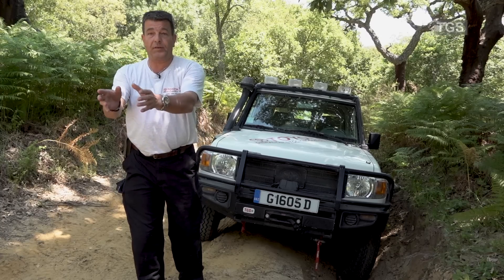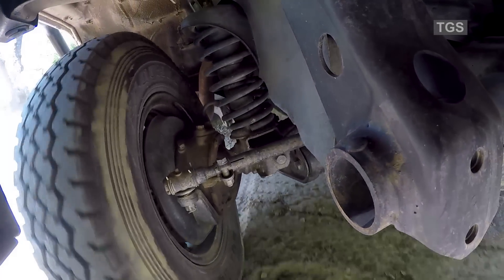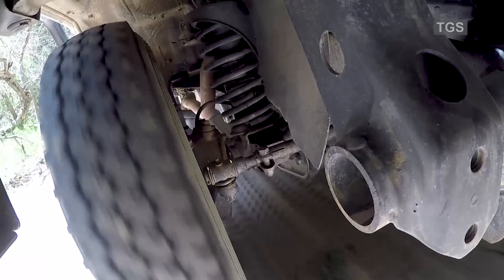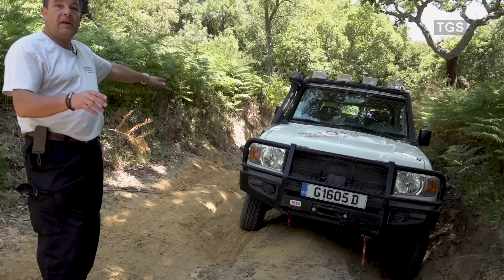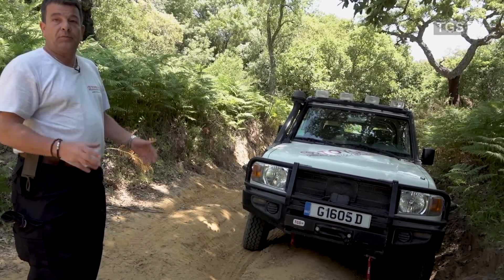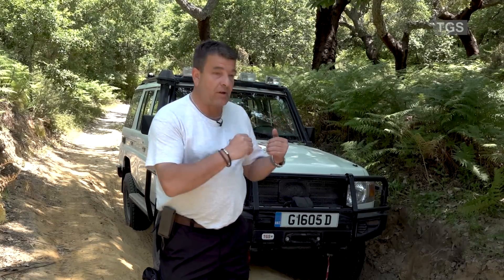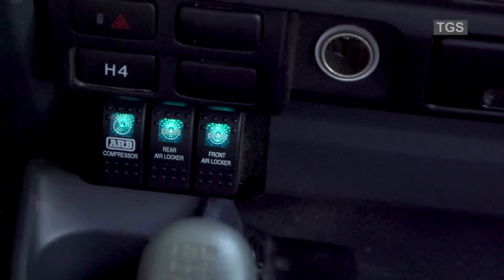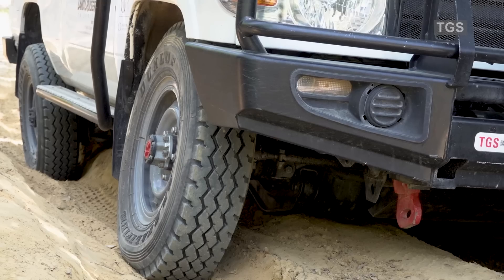Differential lockers - How they work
Jan Bühler presents the front and rear differential lockers fitted on our demo 76 Series.